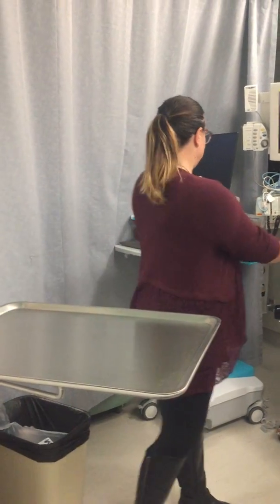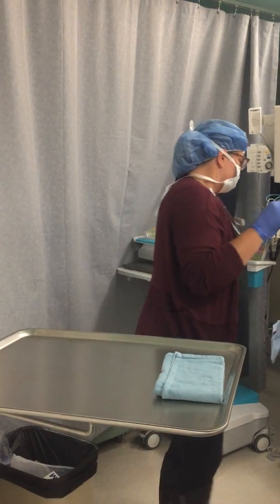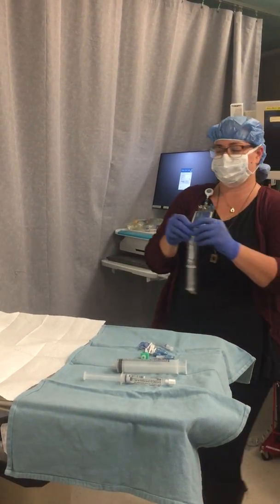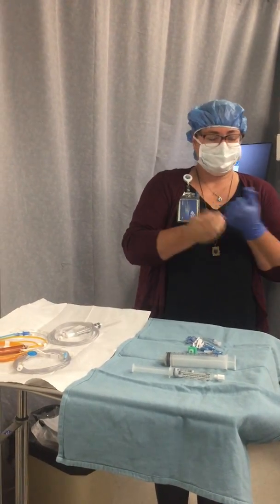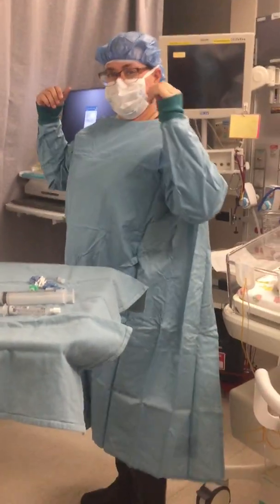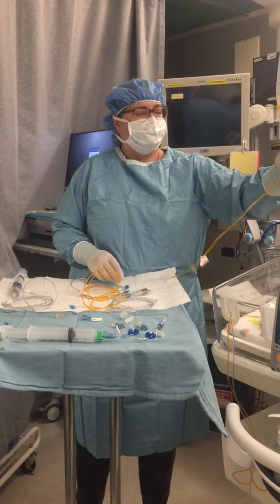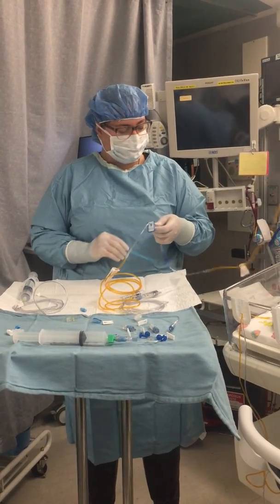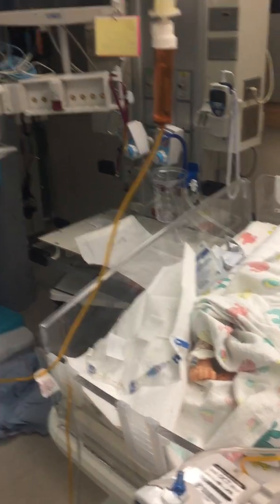Sterile Central Line Change in the NICU